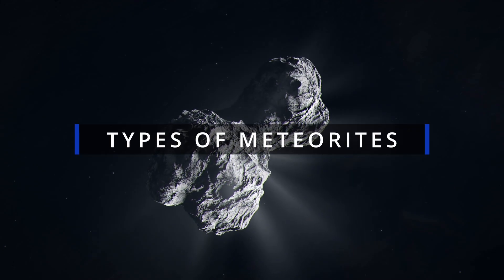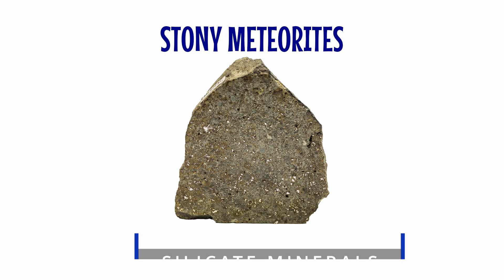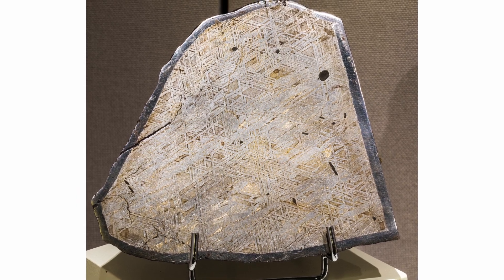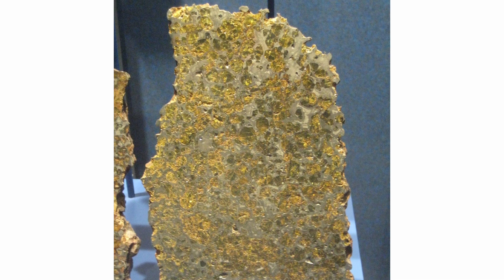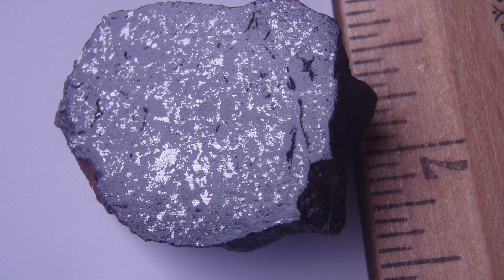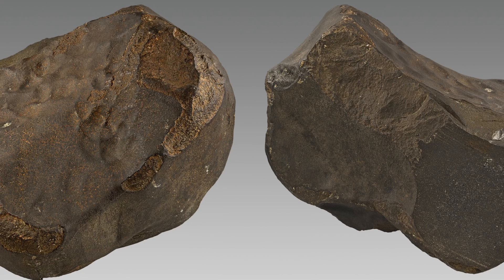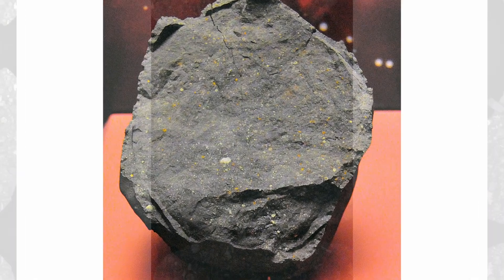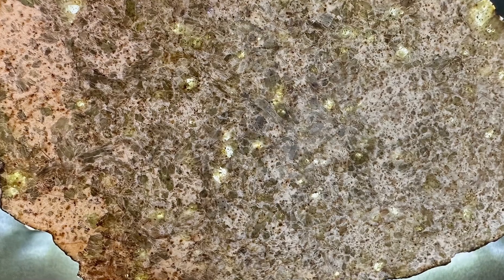What are the different types of meteorites?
In this video, we explore the fascinating world of meteorites. Discover the different types of meteorites, their unique characteristics, and how they are classified. Whether you're an astronomy enthusiast or a curious learner, this video will provide you with detailed insights into stony, iron, and stony-iron meteorites. Learn how to identify each type and understand their significance in studying the cosmos.

Photos Credit :

NASA/JPL-Caltech/LANL/CNES/IRAP/LPGNantes/CNRS/IAS/MSSS, Public domain, via Wikimedia Commons
Dsdugan, CC0, via Wikimedia Commons

Other Videos from TrendingMailBox YouTube Channel